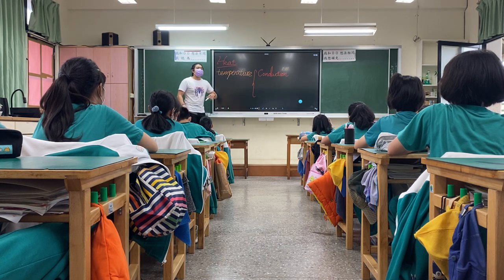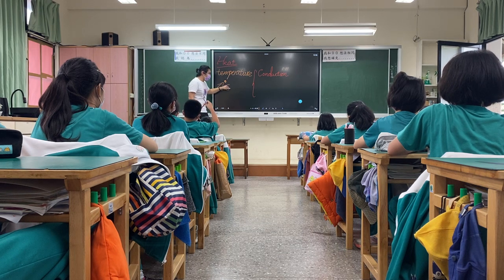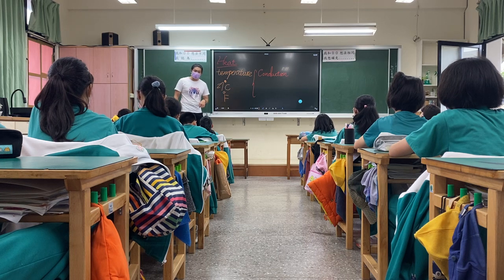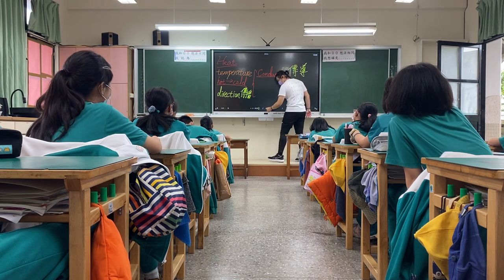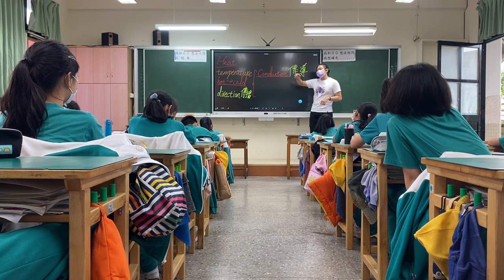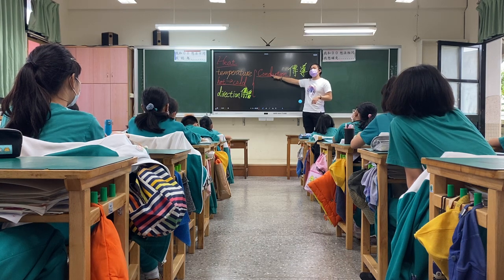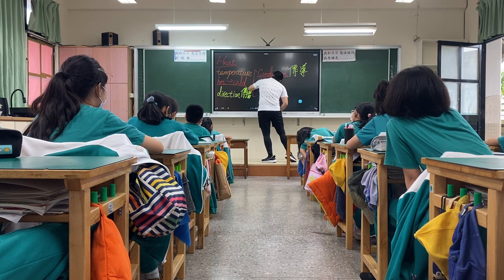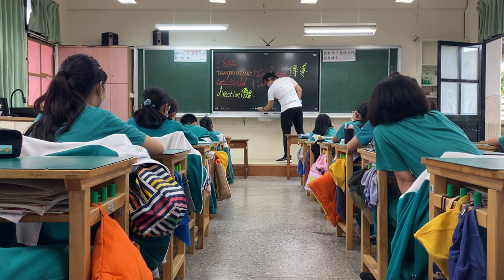淡水國小_李丞哲_Heat Direction_熱傳導_Lesson 3